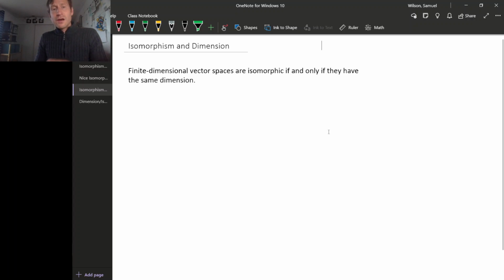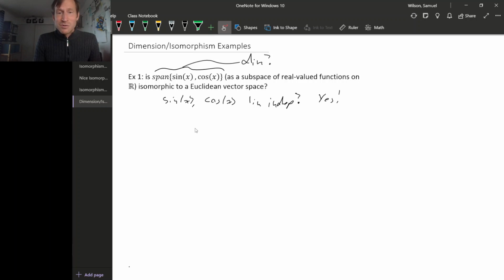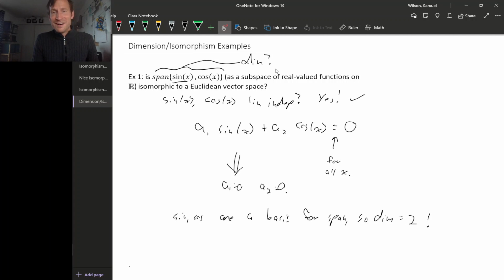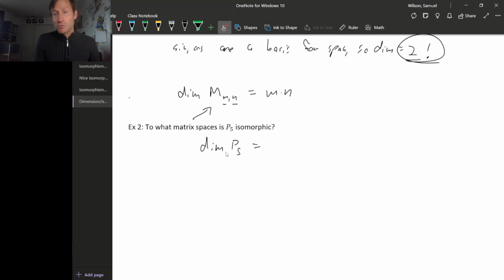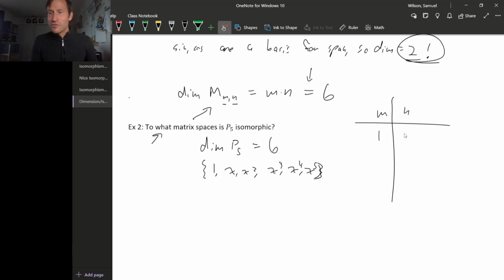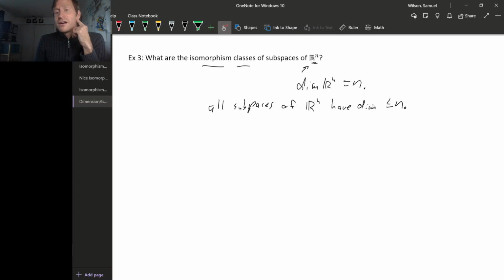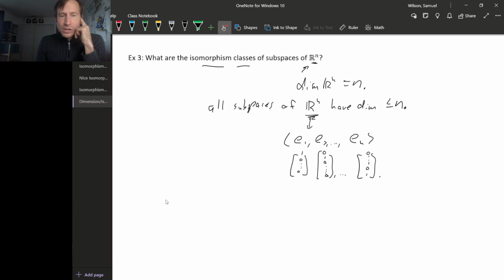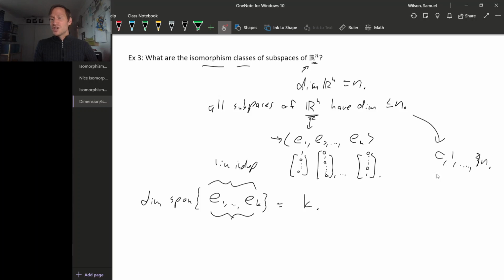Three.I.2 3 - Examples with Dimension